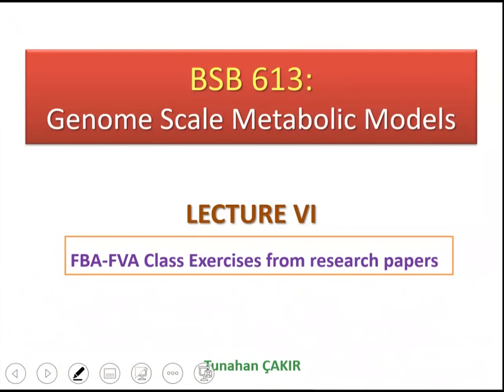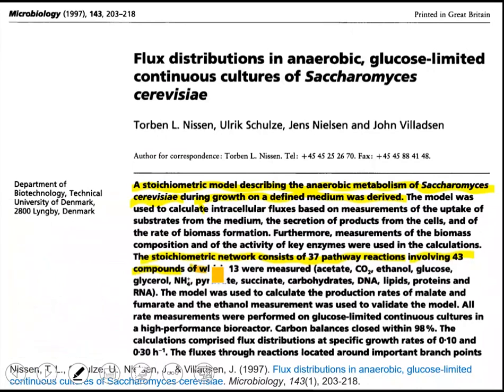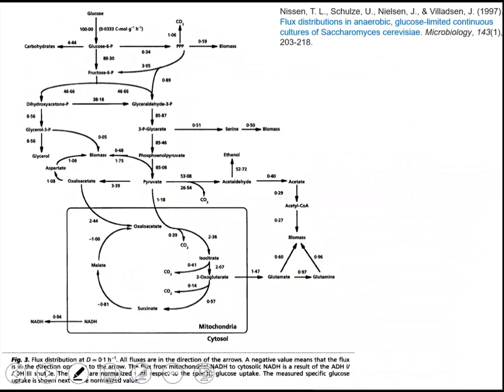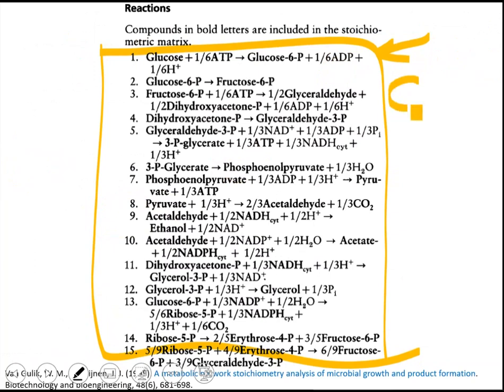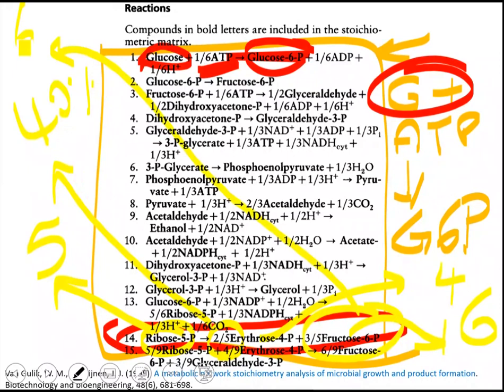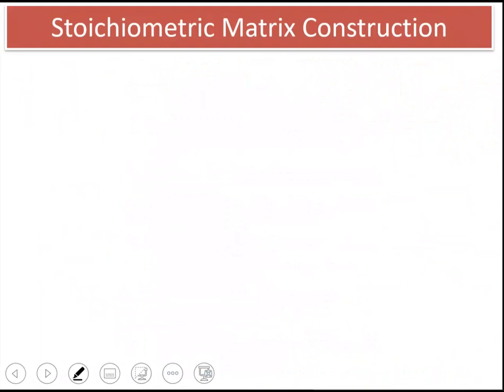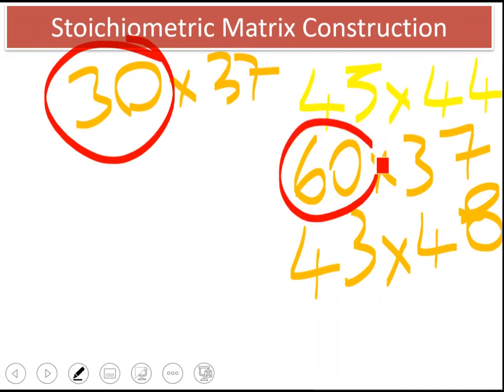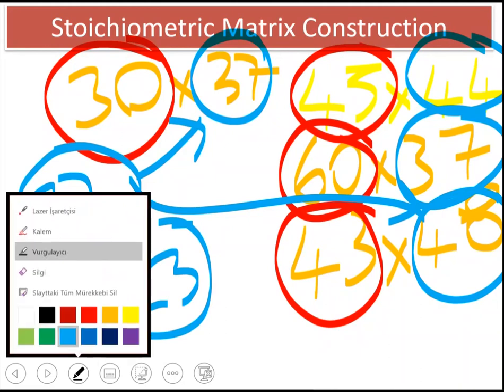Lecture 5.5 - FBA Example: Nissen et al (1997) | Genome Scale Metabolic Models